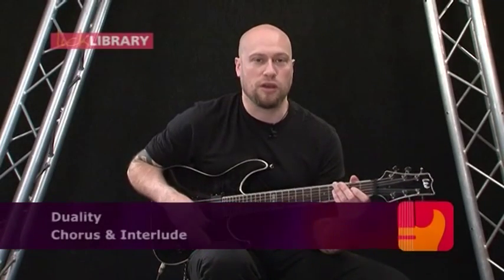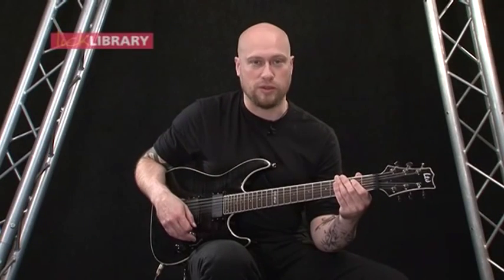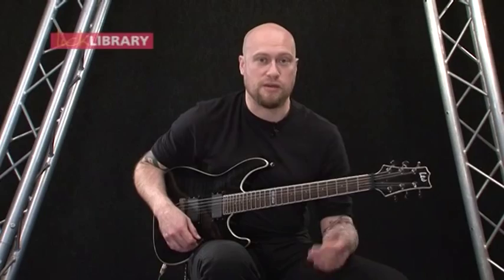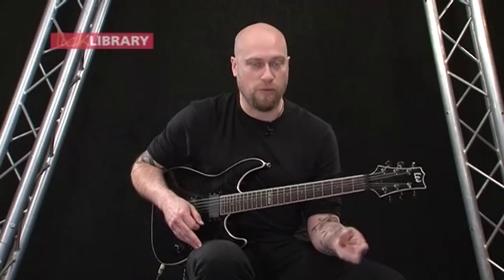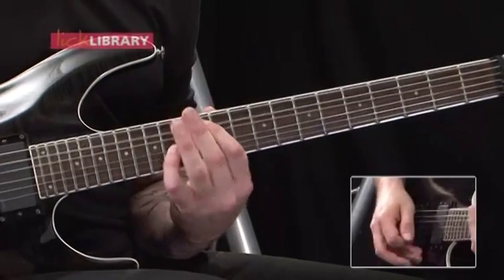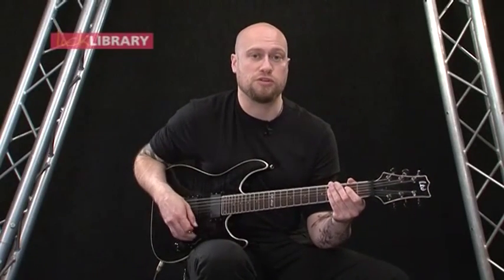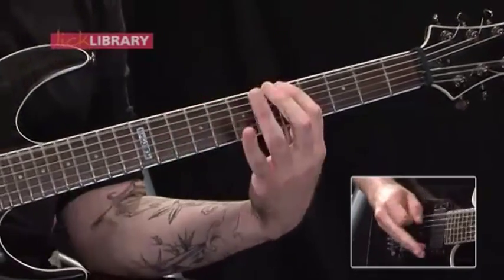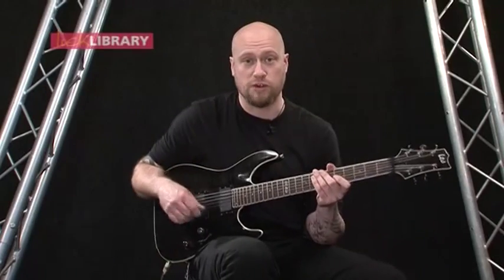How to play "Duality" by "Slipknot" Guitar lesson Part 3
How to play Chorus & Interlude